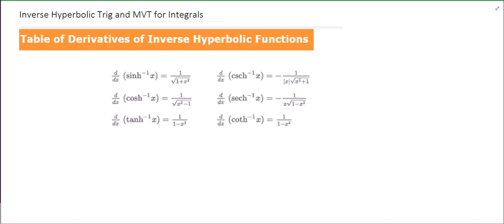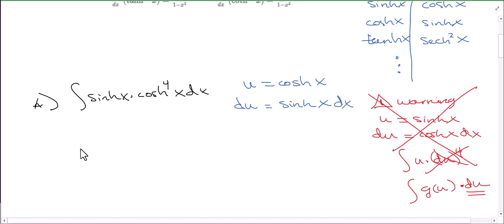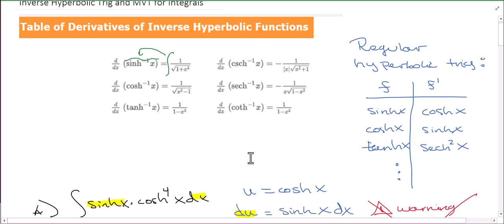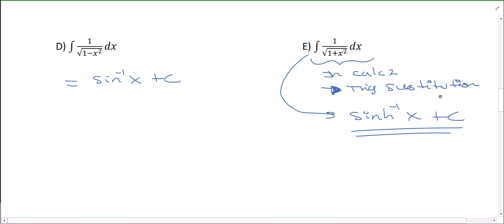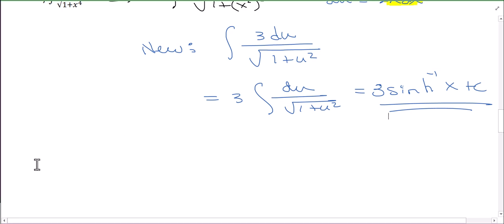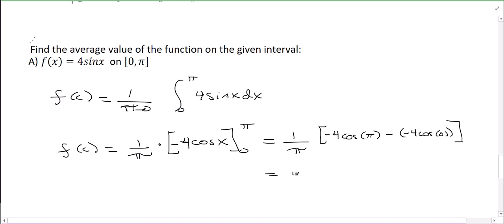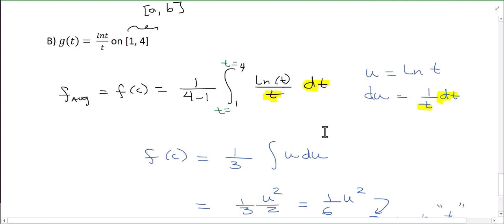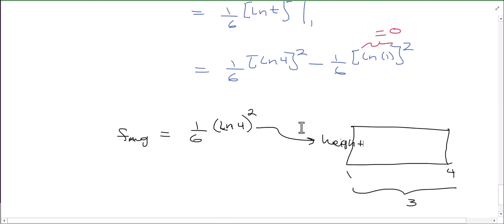Inverse Hyperbolic Trig & MVT for Integrals